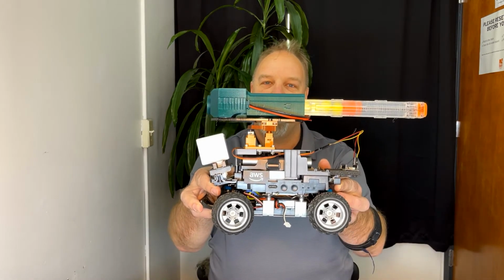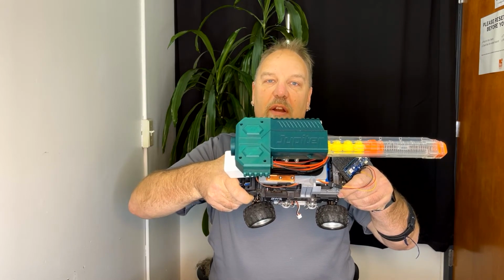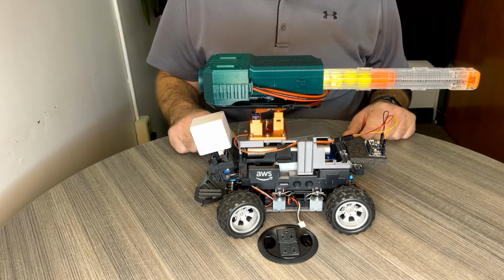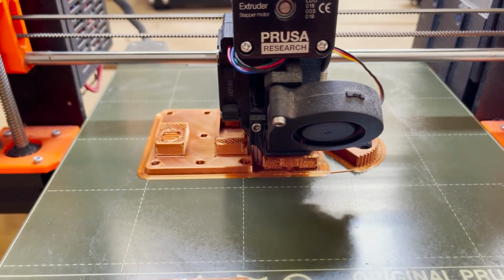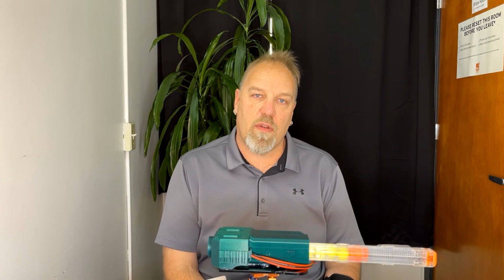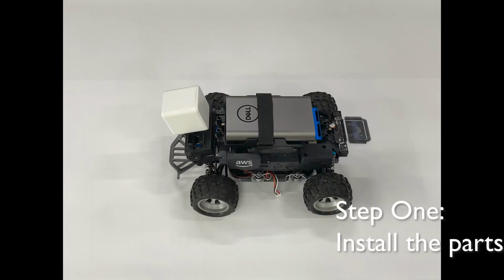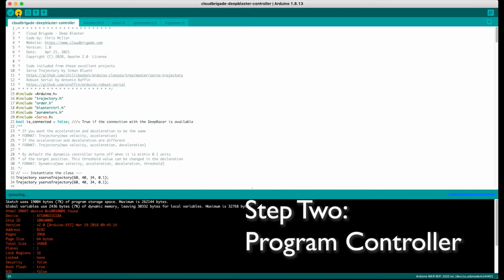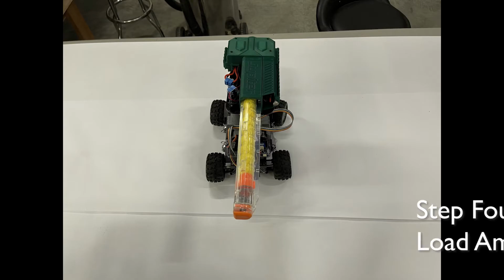DeepBlaster Opensource Promo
Announcing the Cloud Brigade DeepBlaster Project, and Open Source extension of the AWS DeepRacer platform. DeepBlaster adds a servo controlled turret and toy blaster which uses Computer Vision and Machine Learning to identify and neutralize inanimate objects. The DeepBlaster Controller software allows anyone to extend the functionality of AWS DeepRacer with servos, sensors and other gadgets, allowing you to build anything imaginable on top of this self driving 1/18 scale toy car.